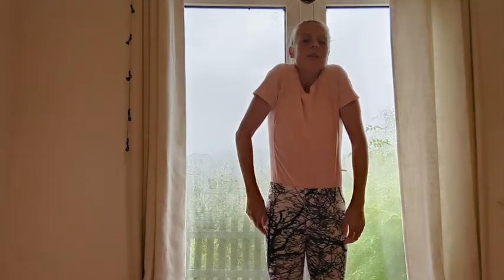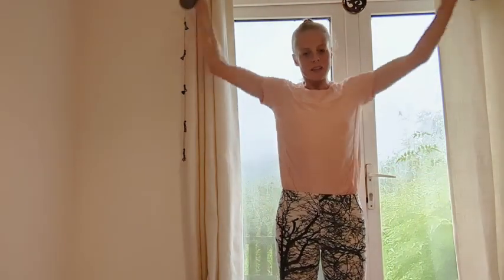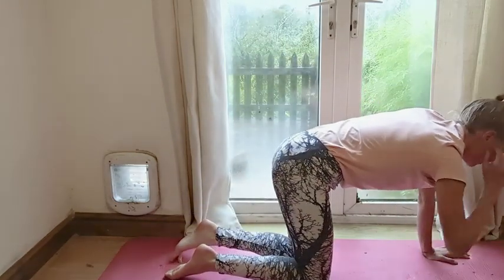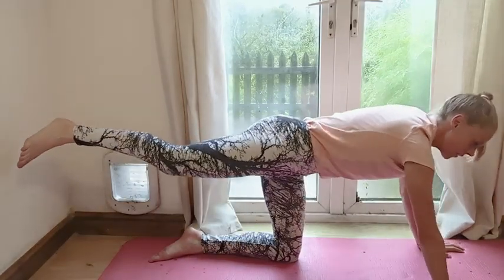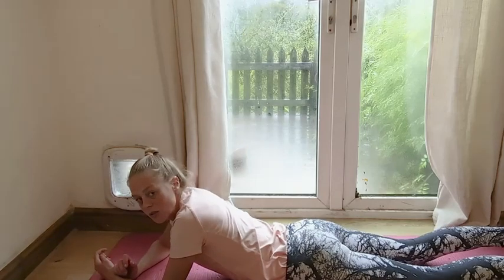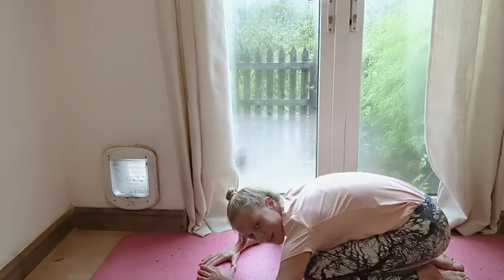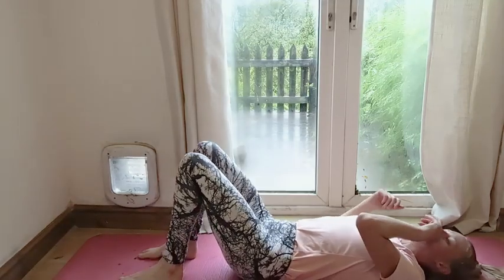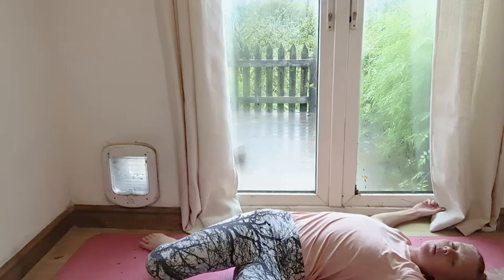Full Pilates class- lots of gentle hip mobility stretches in a small space studio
As with all fitness and exercise programs, when using this exercise video you need to use your common sense. To reduce and avoid injury, you will want to check with your doctor before beginning any fitness program. By performing any fitness exercises without supervision, you are performing them at your own risk. Spirit mountain will not be responsible or liable for any injury or harm you sustain as a result of this online fitness video.